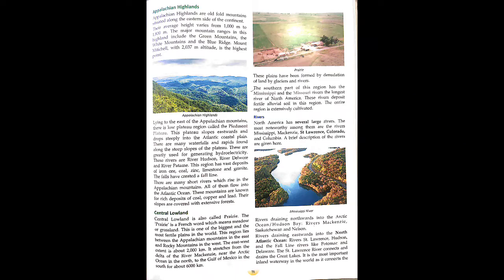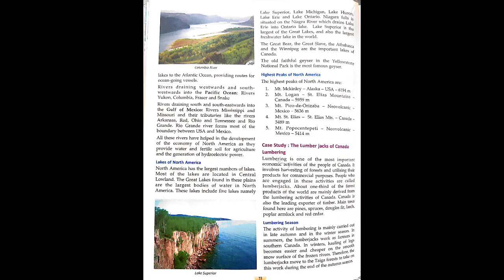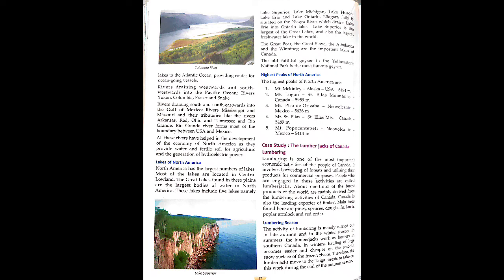GEOGRAPHY CLASS 6th CHAPTER 6 STUDY OF CONTINENTS : NORTH AMERICA.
ICSE
REVISED EDITION
GEOGRAPHY FOR MIDDLE SCHOOL
MARINA PUBLICATION